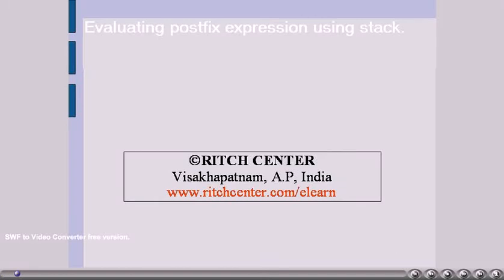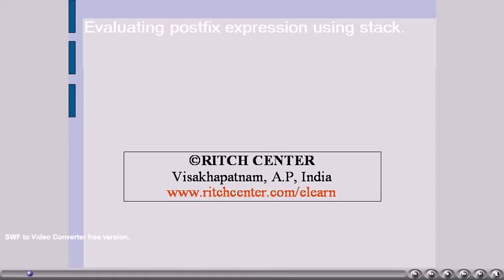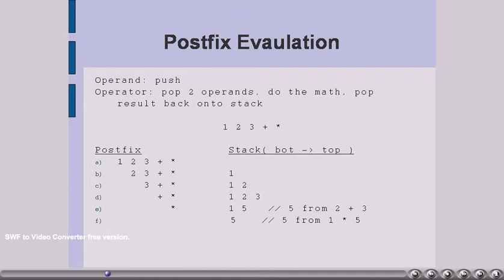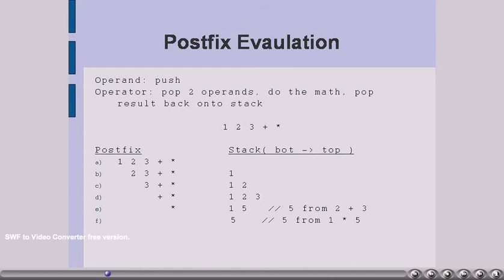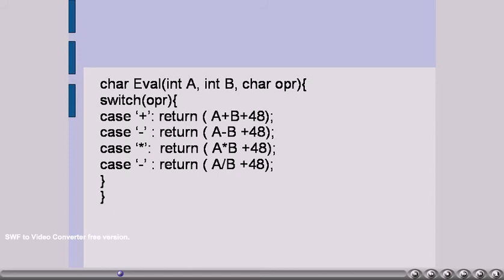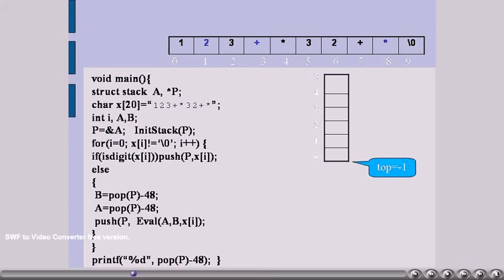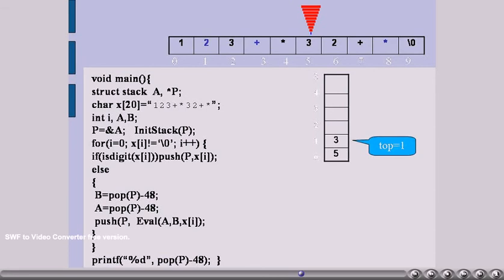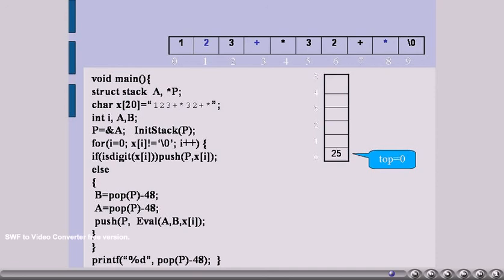postfixeval: This video explains about to evaluate postfix expression using stack.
This video explains about to evaluate postfix expression using stack.